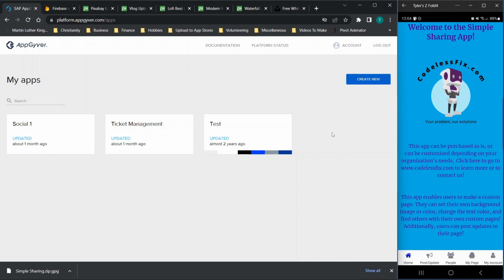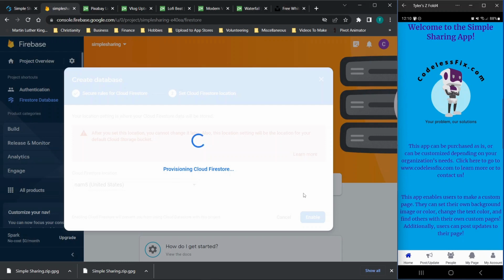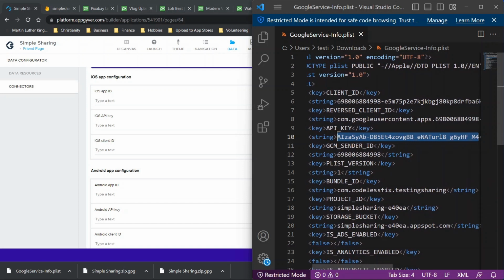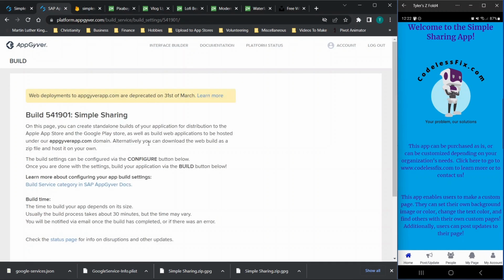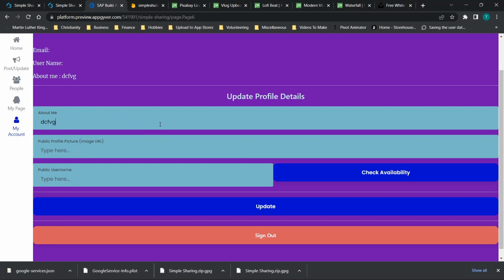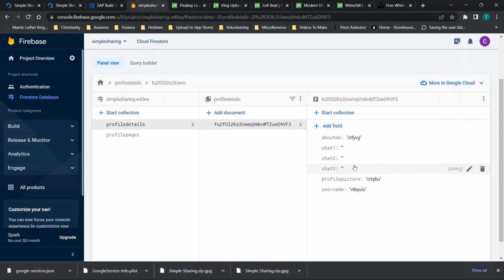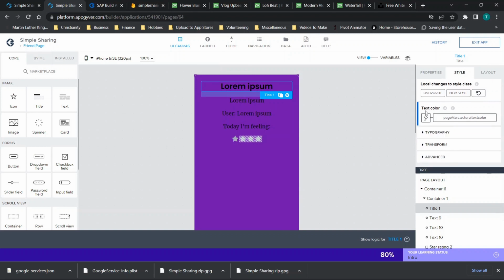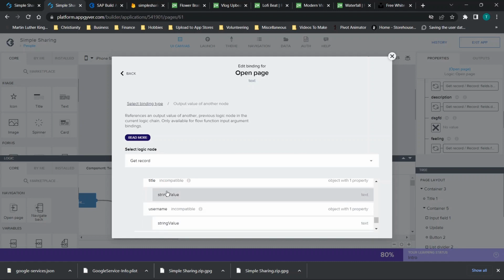How To Set Up The Simple Sharing App - Get Your Own App To Let Users Share Their Own Custom Pages!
In this video I will walk through the set up, initial troubleshooting, and deployment of the codelessfix.com simple sharing app. This will show you how to buy your copy, import into appgvyer, edit and store data in firebase, and finalize the web app.